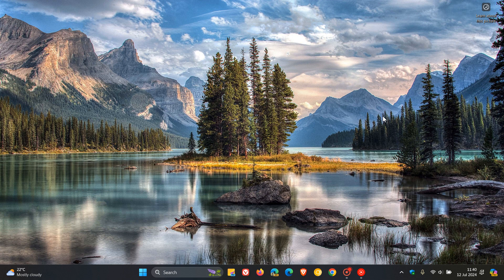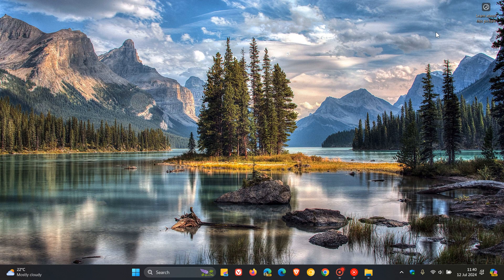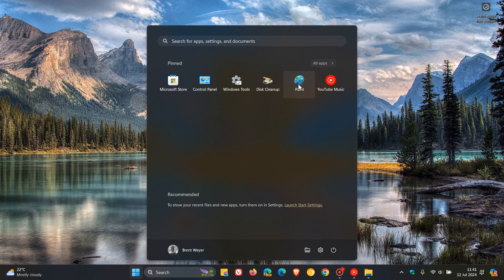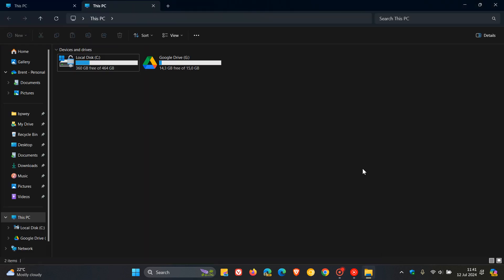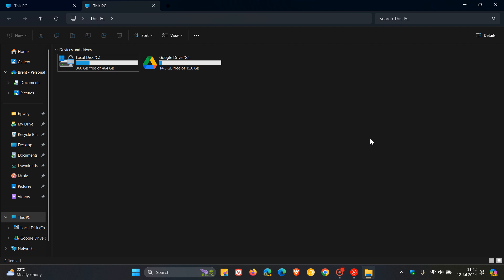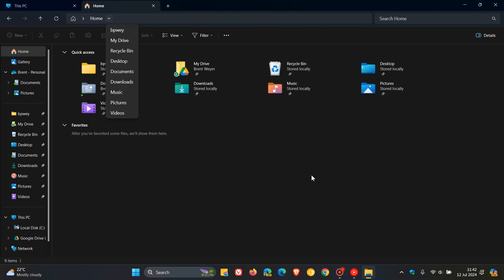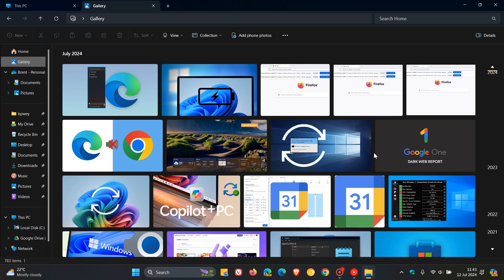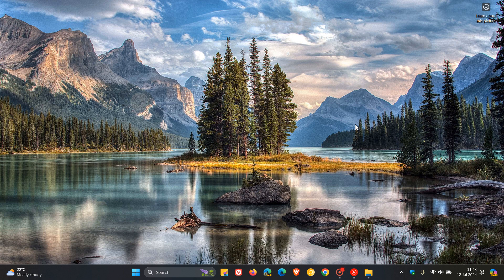Microsoft Finalizes Windows 11 KB5040527 With 3 New Features, Plenty File Explorer Fixes & More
This latest optional update (now in final testing) releases Windows 11 Builds 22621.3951 and 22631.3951 to Insiders in the Release Preview Channel. It adds notifications for Windows Share in China, right-click duplicate tab support in File Explorer, you can drag apps from the Pinned section of the Start menu and pin them to the taskbar, improves File Explorer reliability by addressing multiple crashes and hangs, updates the logic for the “End Task” option in the taskbar and includes plenty more fixes. The update will be released to the Stable Channel shortly.